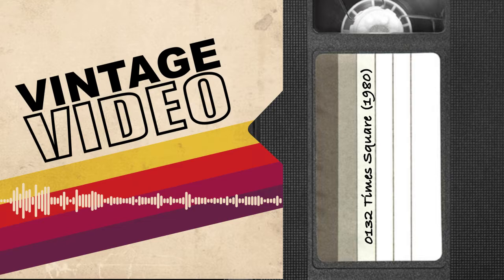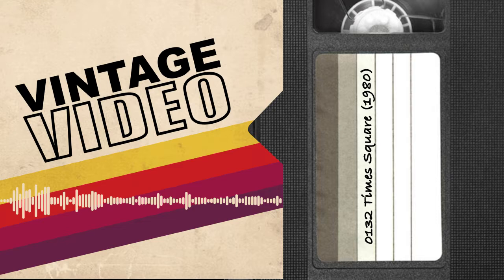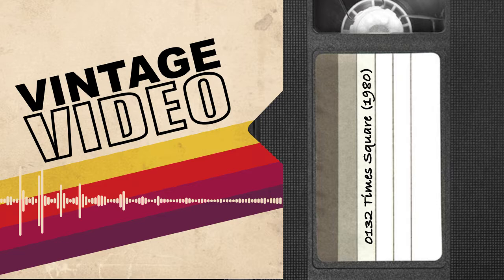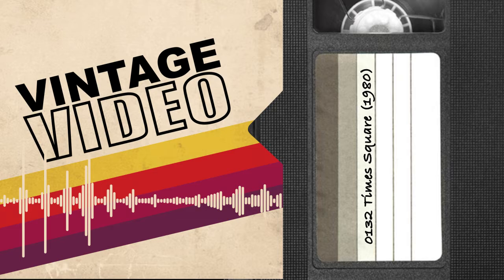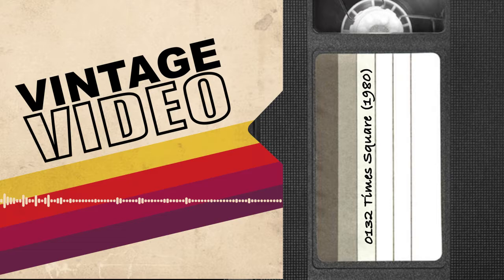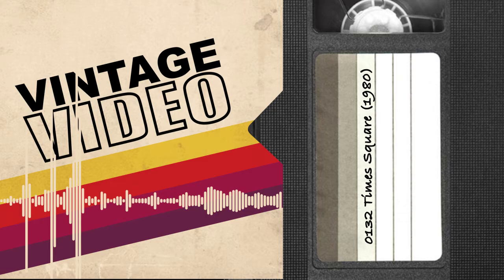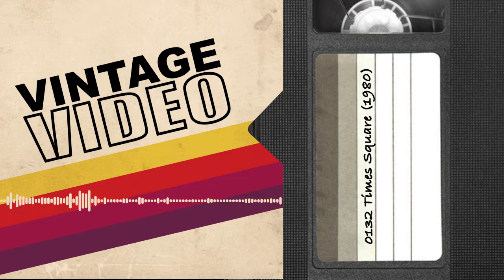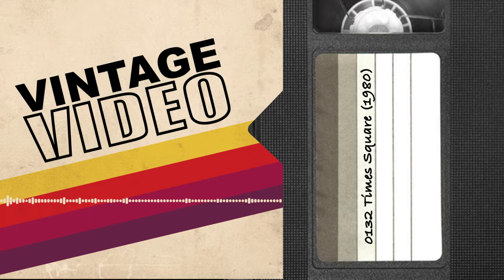Vintage Video Podcast - 0132 - Times Square (1980)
Times Square (1980)

Director - Allan Moyle
Writer - Jacob Brackman
Story - Allan Moyle
Story - Leanne Ungar

CAST

Tim Curry - Johnny LaGuardia
Trini Alvarado - Pamela Pearl
Robin Johnson - Nicky Marotta
Peter Coffield - David Pearl
Herbert Berghof - Dr. Huber
David Margulies - Dr. Zymansky
Anna Maria Horsford - Rosie Washington
Michael Margotta - JoJo
J.C. Quinn - Simon
Miguel Pinero - Roberto
Ronald 'Smokey' Stevens - Heavy
Billy Mernit - Blondell
Paul Sass - Blondell
Artie Weinstein - Blondell
Tim Choate - Eastman
Elizabeth Peña - Disco Hostess (as Elizabeth Pena)